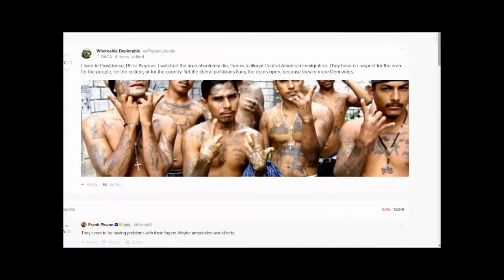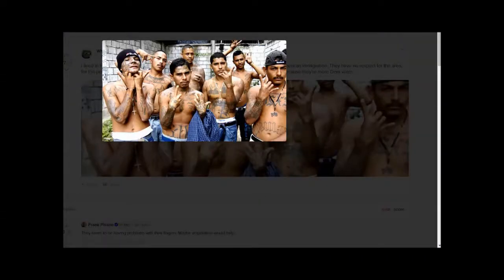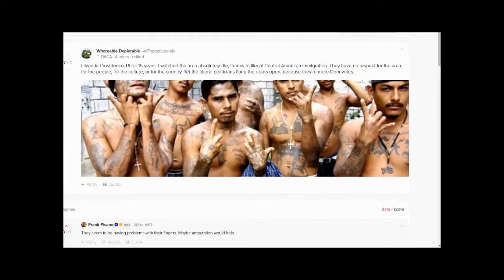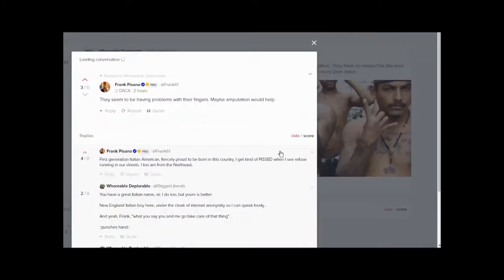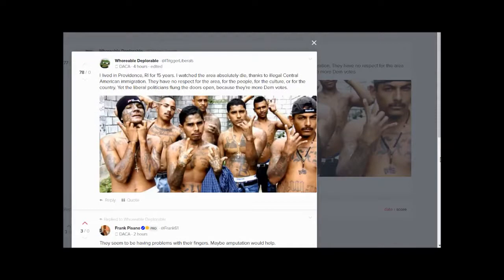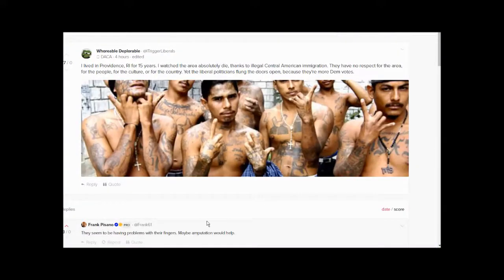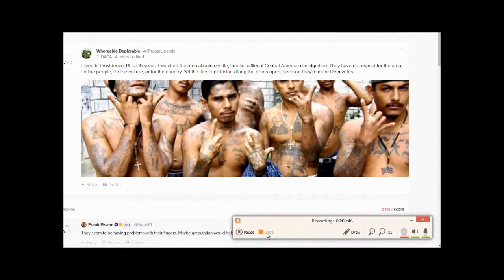Gab Scrollbar Weirdness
Can't scroll down once a comment is popped up. Odd. Arrow keys on the keyboard don't work, and nothing on the scrollbar does.

Using latest Chrome 64-bit, with Windows 7 64-bit.